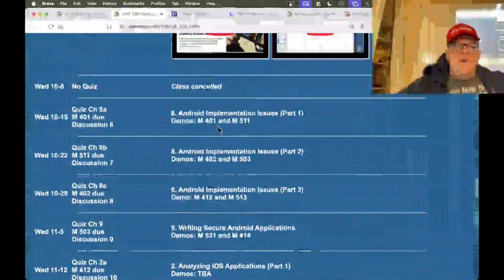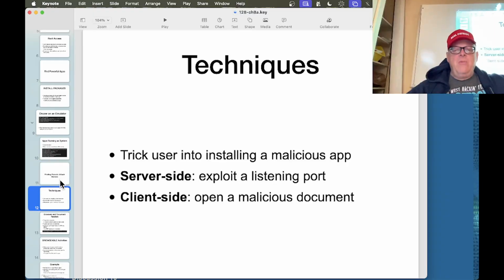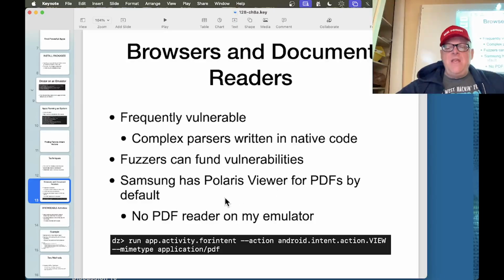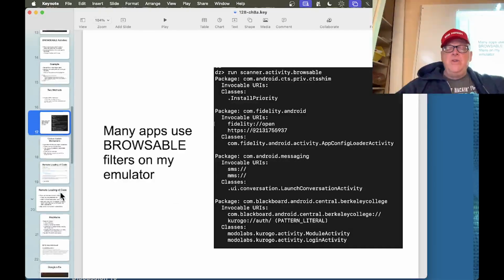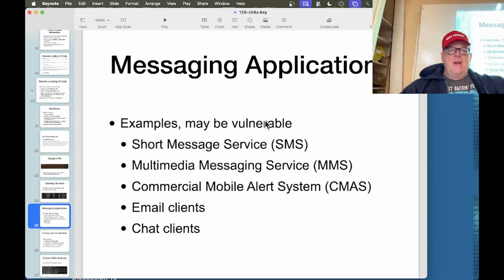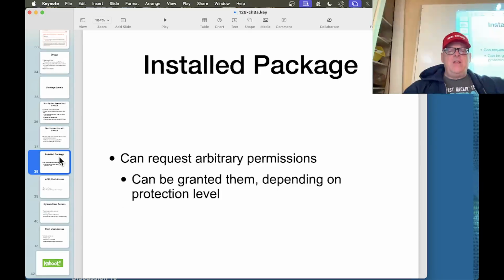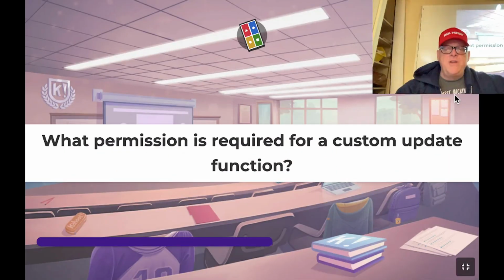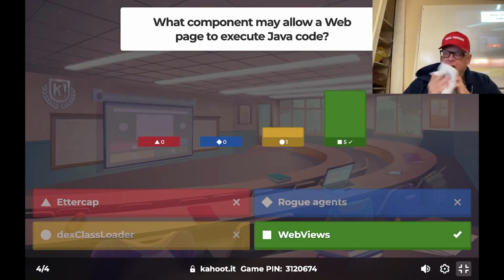CNIT 128 Ch 8a